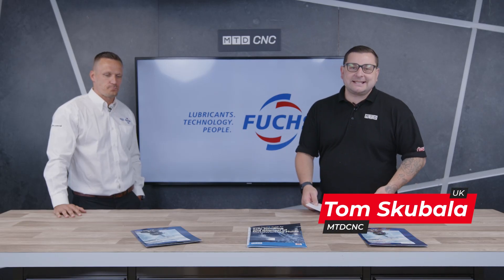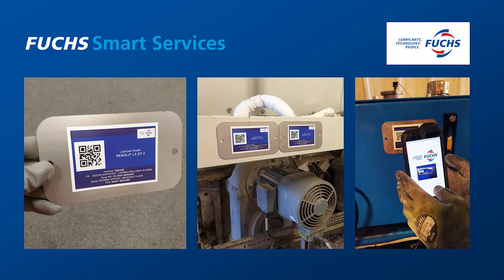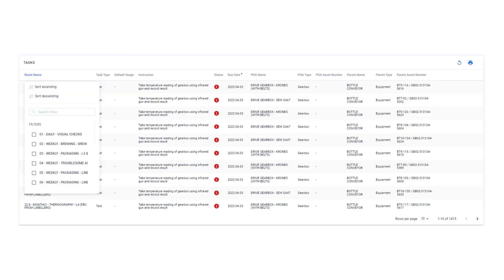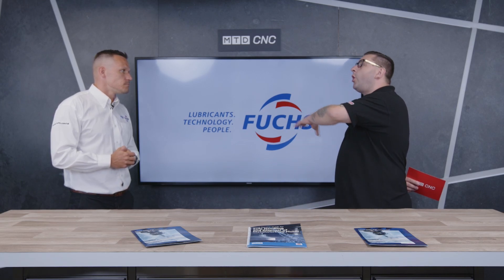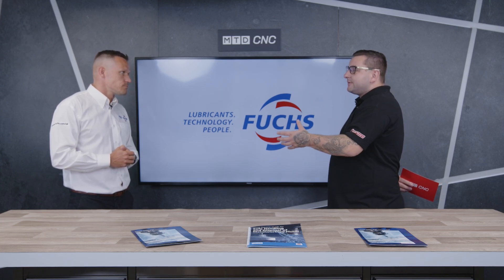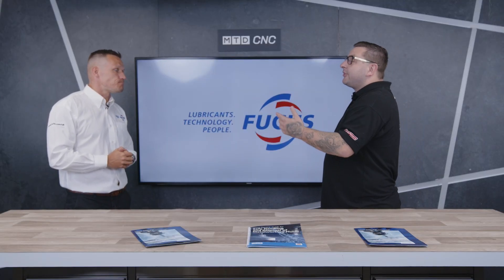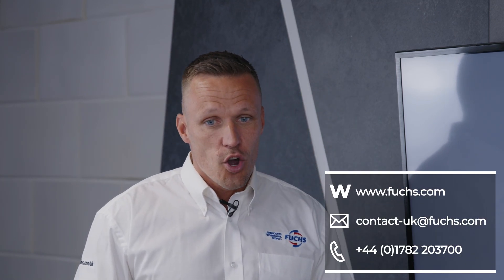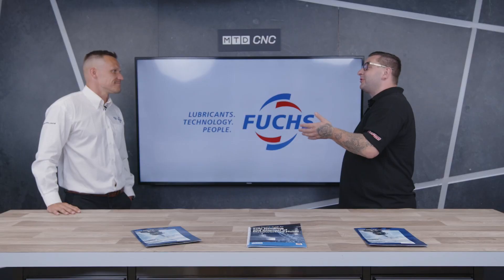Increase machine uptime and reduce overall consumption!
FUCHS is known for their metalworking performance fluids. Let’s learn how their Smart Services complement their product range!

With Smart Services, customers are able to benefit from overall reduced consumption, predictive maintenance, and enhanced lifecycle of the asset and lubricant. If you want to operate sustainably and achieve CO2 reduction targets, this technology is one you want to look at!

Join Tom Skubala of MTDCNC in the Technical Corner with Jeremy Orr of FUCHS Lubricants to learn about all the benefits that Smart Services can offer for your business.

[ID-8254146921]